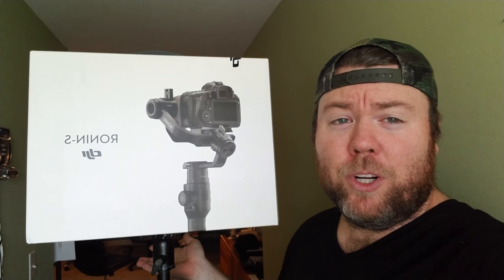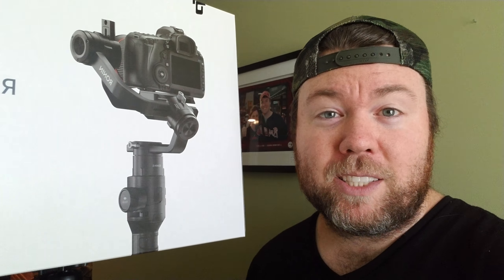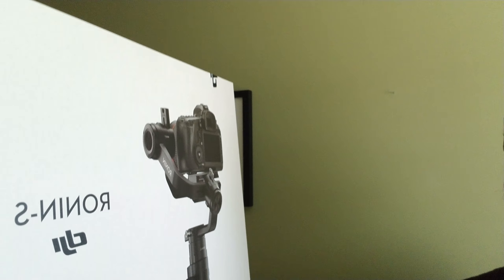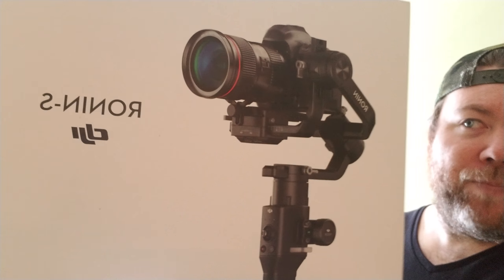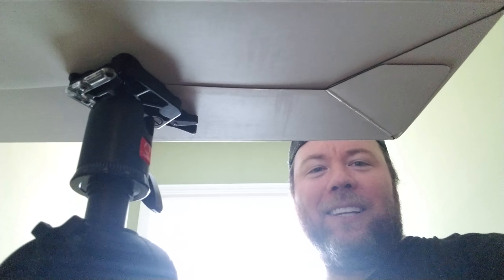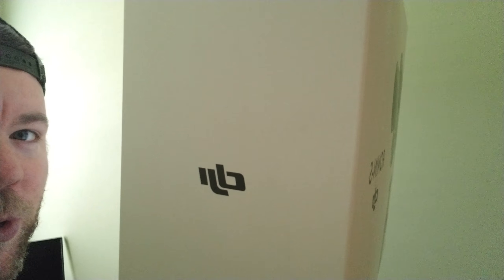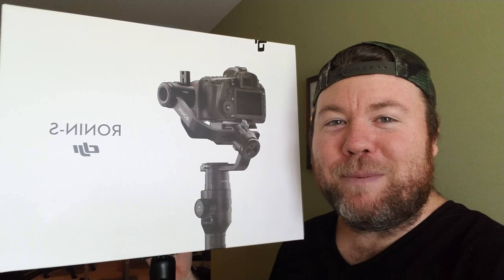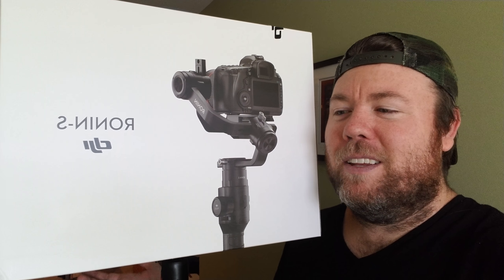DJI RONIN S BOX REVIEW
This box is amazing. Wow.